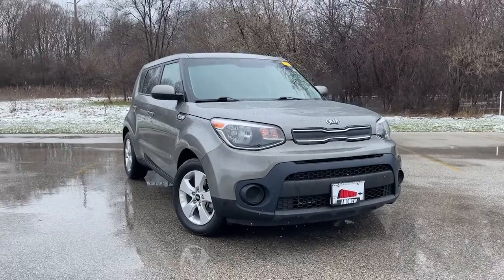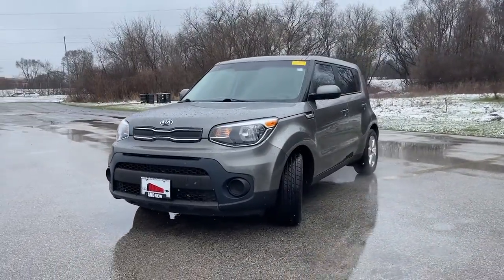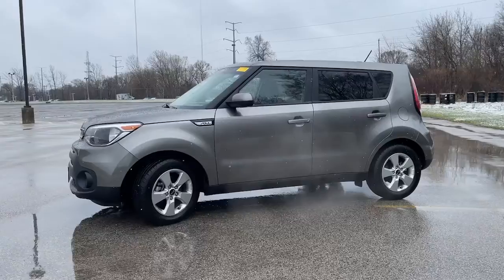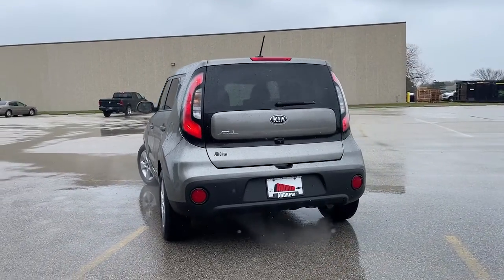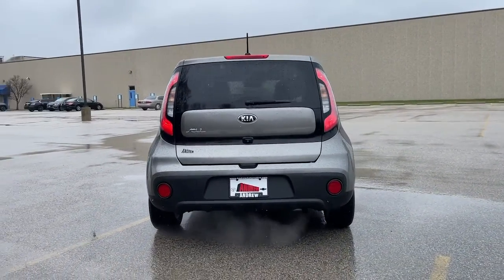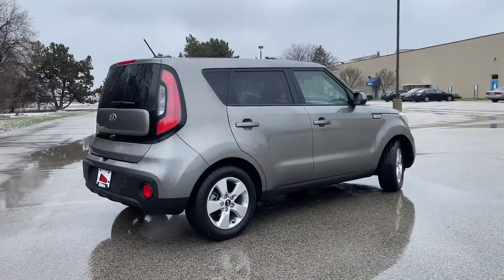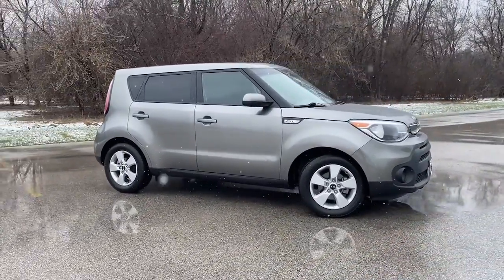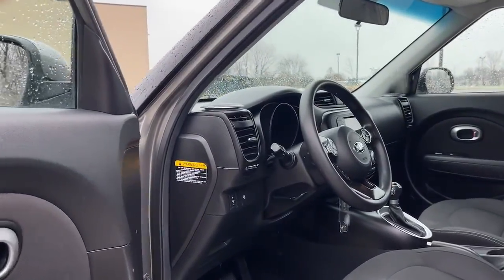2019 Kia Soul Milwaukee, Shorewood, Brown Deer, Brookfield, Menomonee Falls, WI TP2450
Titanium Gray Used 2019 Kia Soul available in Milwaukee, Wisconsin at Andrew Toyota. Servicing the Shorewood, Brown Deer, Brookfield, Menomonee Falls, WI area.

Andrew Toyota
1620 West Silver Spring Drive

New Price! Priced below KBB Fair Purchase Price! 26/31 City/Highway MPG Odometer is 9899 miles below market average!brbrbrTitanium Gray 2019 Kia Soul Base 4D Hatchback FWD I4 6-Speed Automatic with Sportmatic 26/31 City/Highway MPGbrbrbrDO YOU WANT TO SAVE TIME AND MONEY? BUILD YOUR DEAL ONLINE WITH ANDREW TOYOTA. Go to any new or used vehicle on andrewtoyota.com and click on the blue Explore Payment Options button. Then you can compare and save real-time bank offers customize your monthly payment and get an instant trade-in estimate.brbrbrAwards:br  * 2019 KBB.com 5-Year Cost to Own Awards   * 2019 KBB.com 10 Coolest New Cars Under $20000